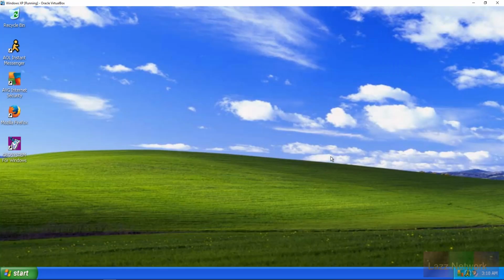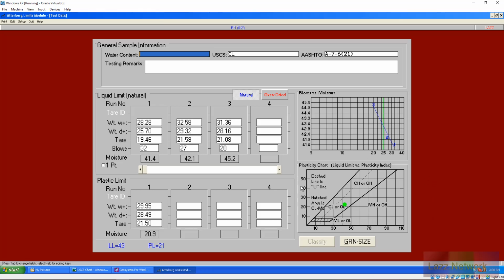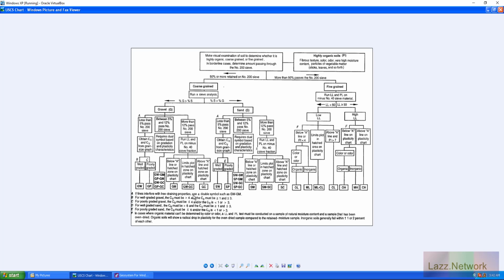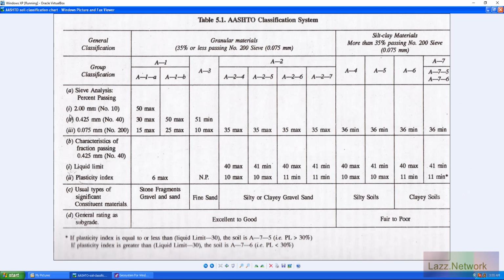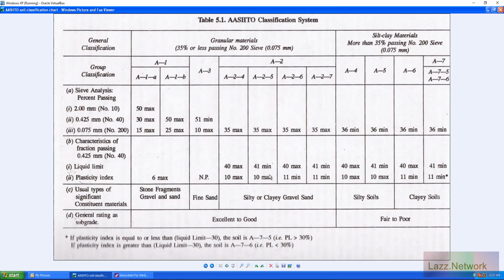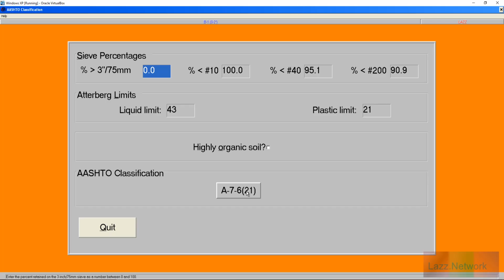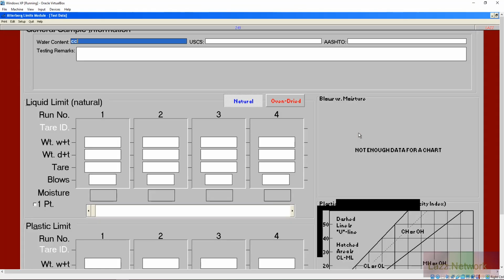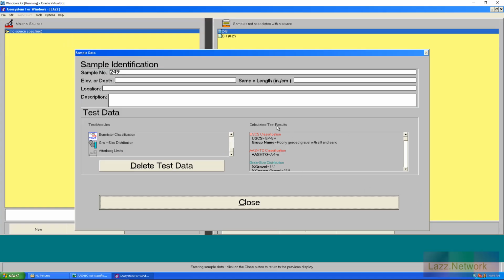Geosystem - Classification Systems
We are going to be looking at the classification system of Geosystem.  We will be looking at the Unified Classification System (USCS) and AASHTO System.  This is going to be me going over the charts of each system and how the process of placing soils into a classification group works, before we have the program preforming it on its own.

I do question the ability with the B-1 sample we have been using with comparison to the AASHTO classification system.  I don't think that it was accurate to what the table indicated but, that could be due to how old the program is to the example that I gotten off the internet.

I had issues with streaming this video due to an update from Telegram but, I hope that this will be resolved by time I do the next one.  I know that no one has joined the streams so far so its not that big of a loss.

If you like the content of the video, I plan on streaming these while I'm recording.  I know that it's always random when I actually make these.  I do all of the streaming off my Telegram Channel So, don't be afraid to join in the fun of me talking for long periods while not moving the content along.